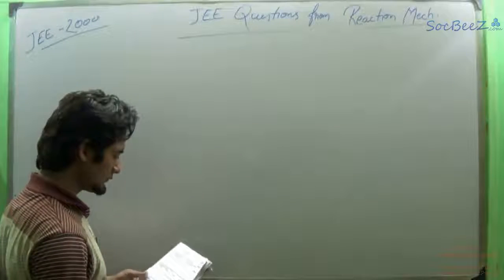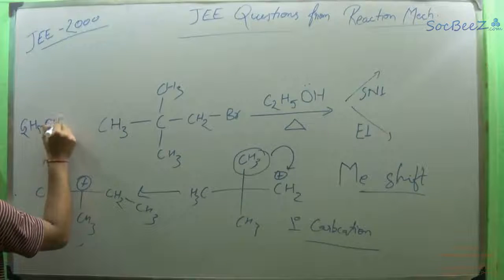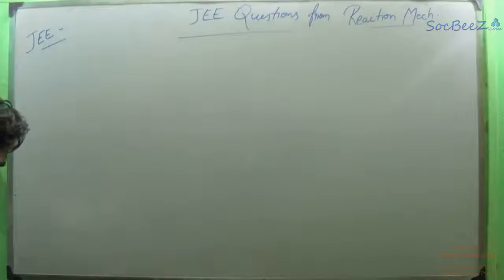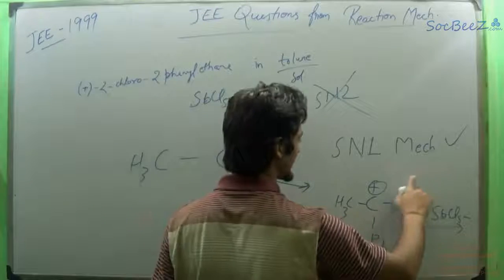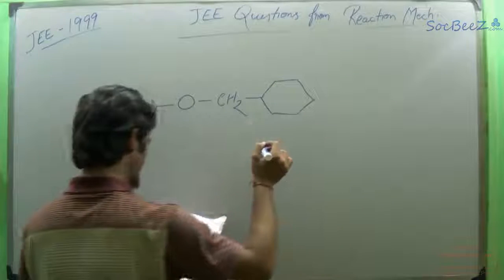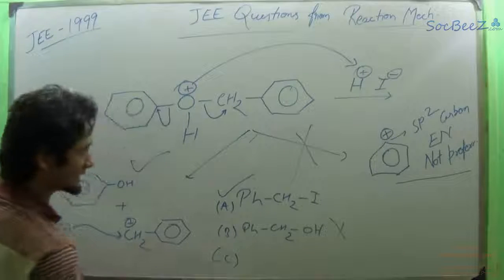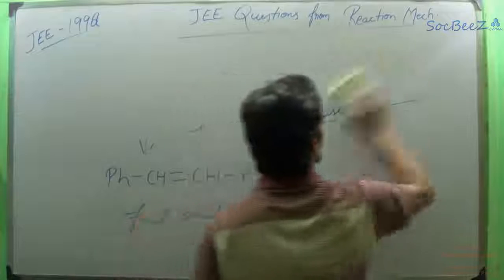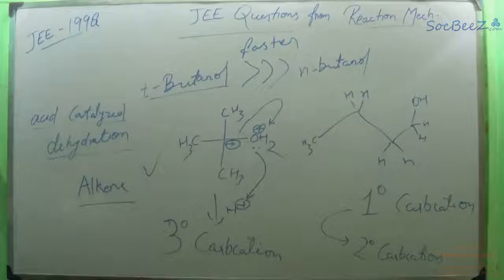Reaction Mechanism - P12 of 13 - JEE Questions -4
More JEE Questions, part4